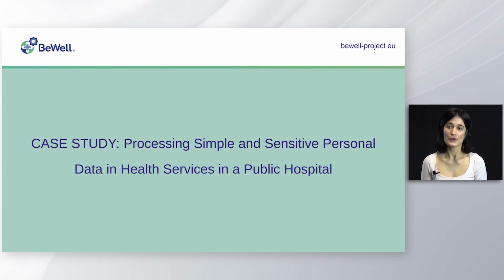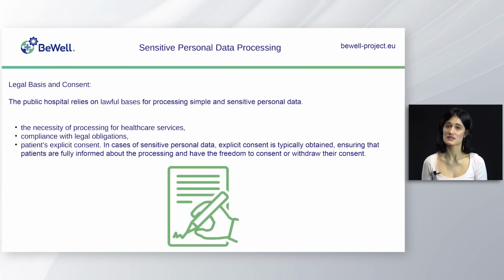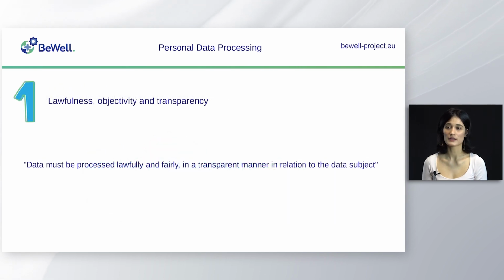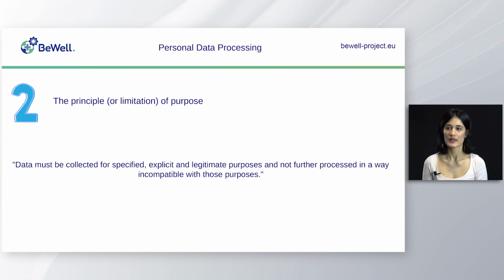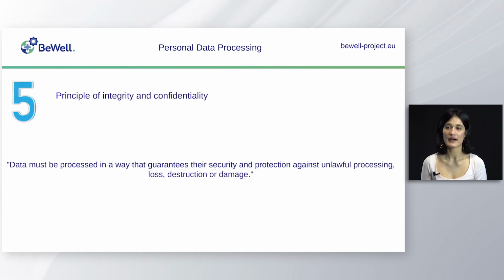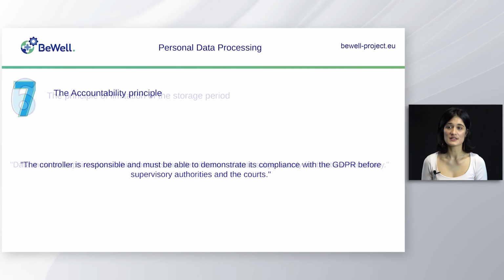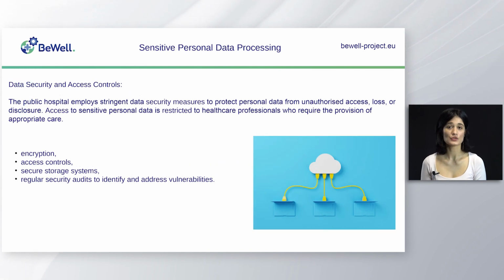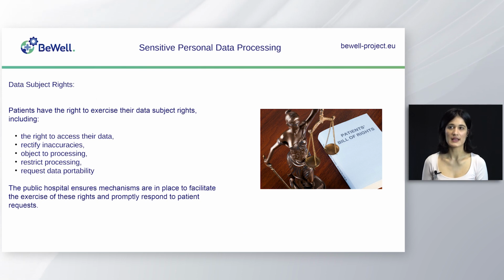Healthcare data protection management (GDPR): BeWell-T02 - Module 3 - Lesson 3.2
Module 3

o Lesson 3.2: CASE STUDY: Processing Simple and Sensitive Personal Data in Health Services in a Public Hospital